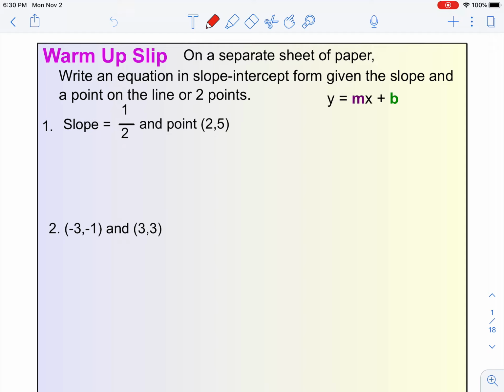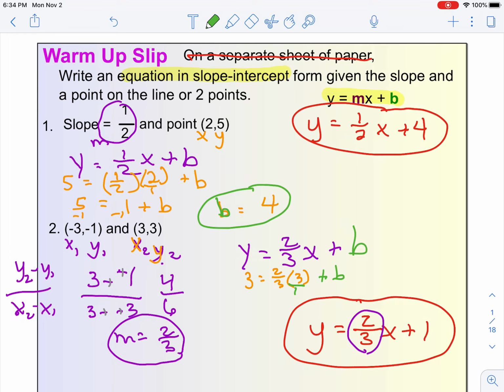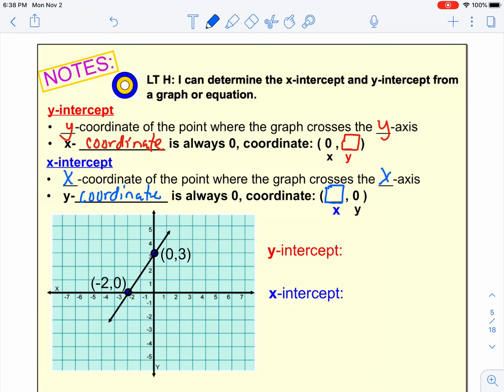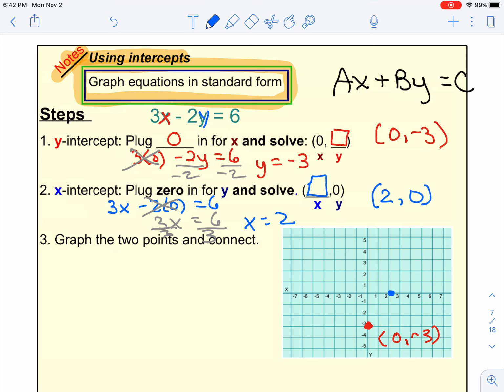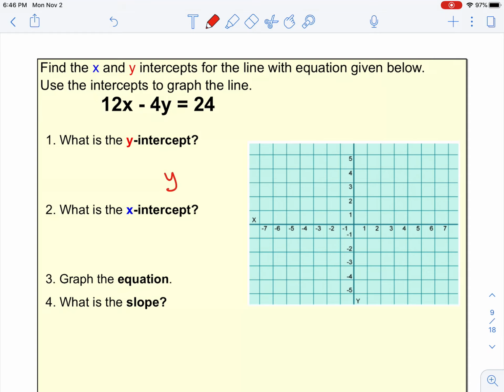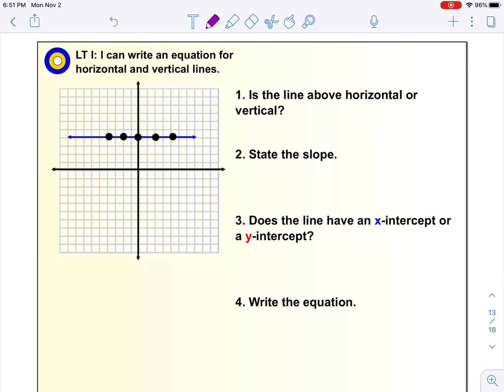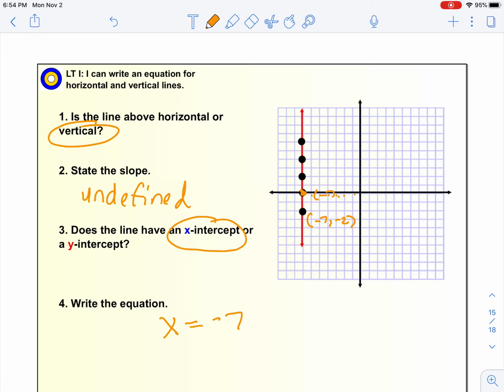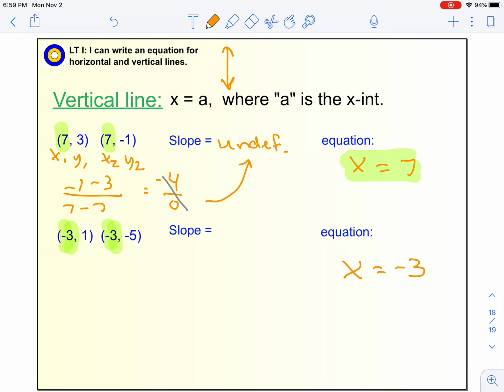IA Ch 5 Day 6 LT H & I Using Intercepts to Graph and Equations of Horiz. and Vert. Lines (5.2)